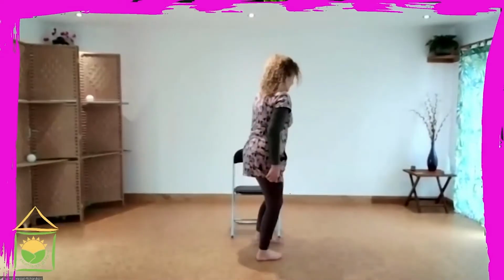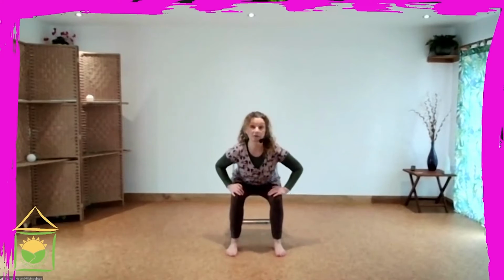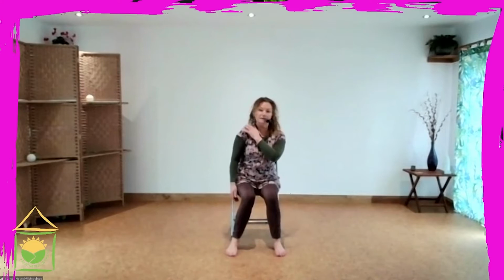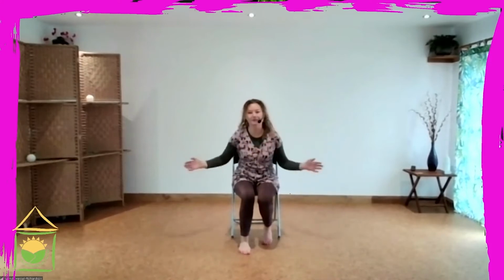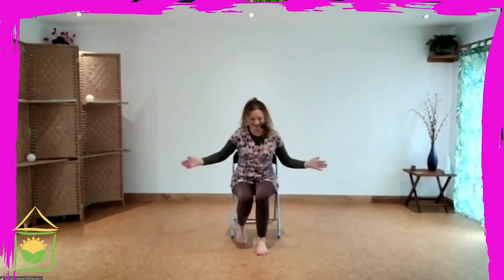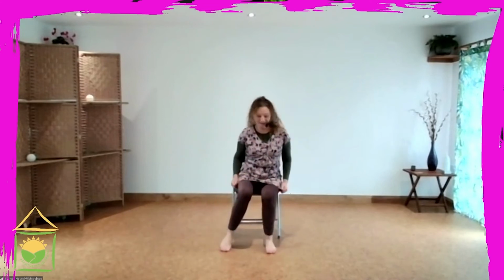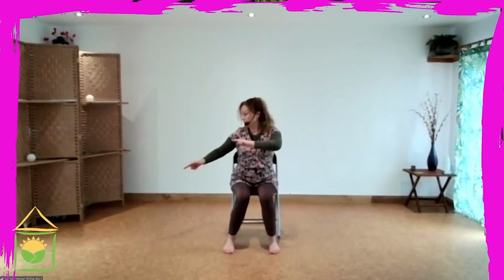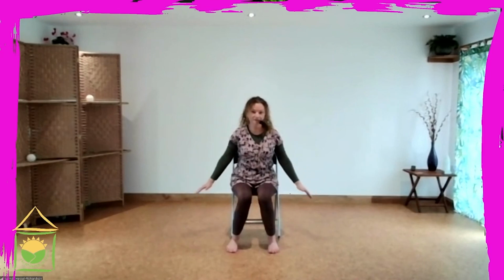Dancing to Heal with Wendy (Seated): 11.03.2021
Join Wendy in her gentle Dancing to Heal sessions.